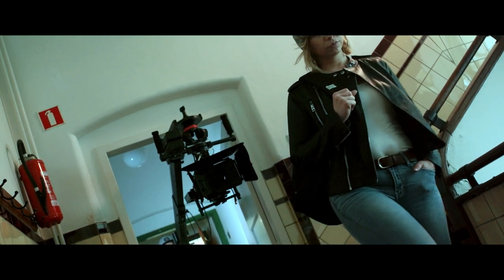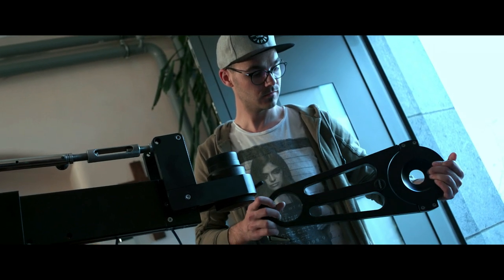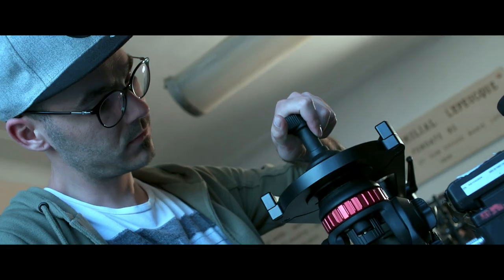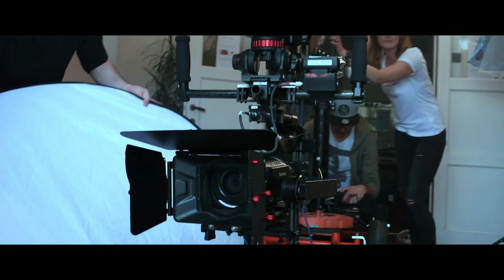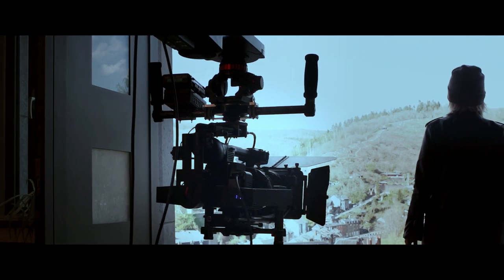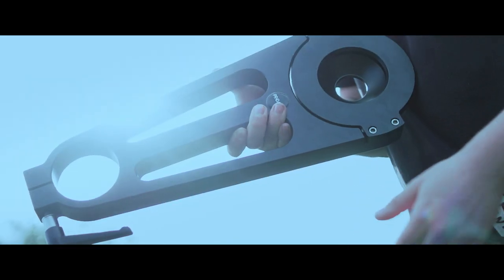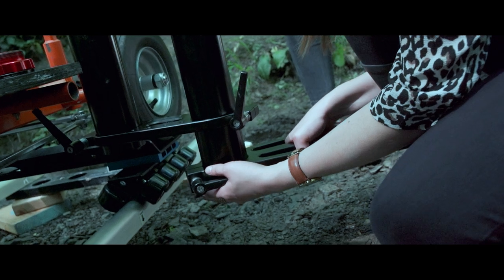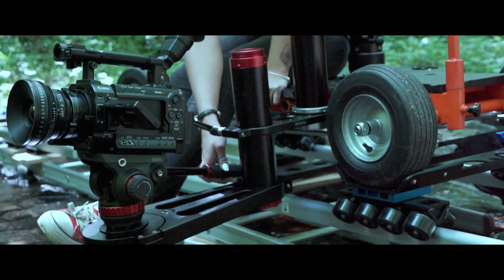PROAIM Offset Euro/Elemac - Bowl Adapter Bracket 100/150mm for Camera Dolly Bazooka Jibs |Test Shots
Heavy Duty Adapter with Stability Assurance & Easy Adjustments. Short/Medium/Long, Adapts All 100/150mm Fluid Heads. Meets the Needs of Filming Professionals.

Cameras Used: Sony FS5 and Panasonic AG AC130

Music Composer: Nicolas Meunier
Cinematographer: Sebastien